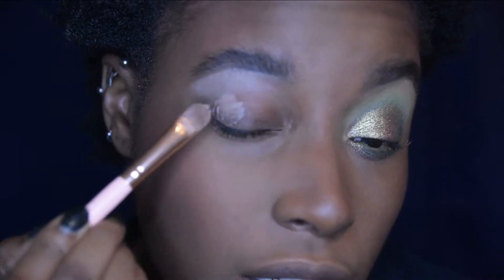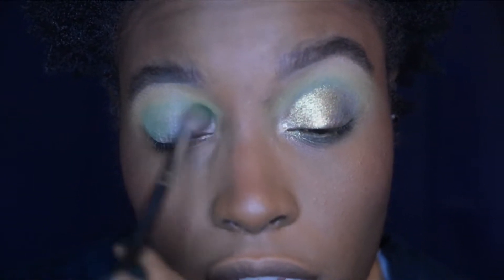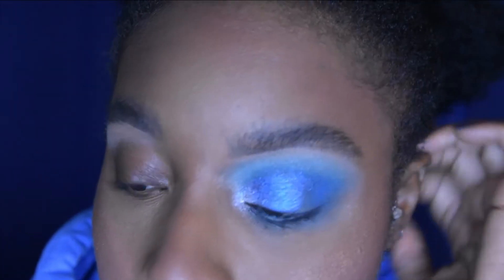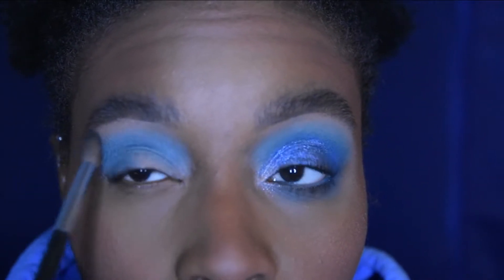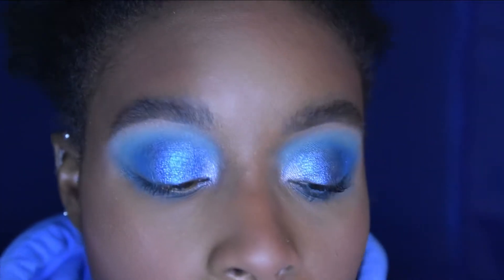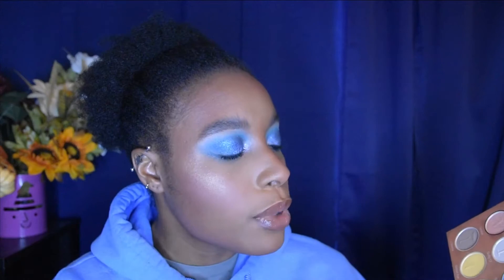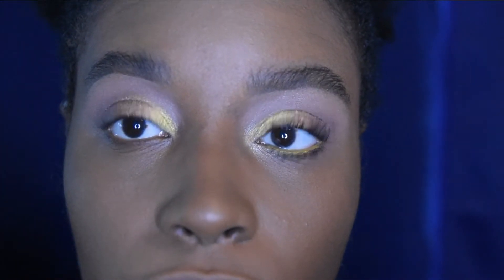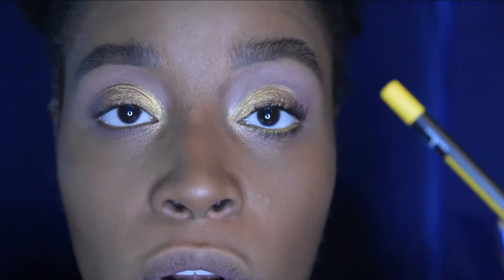3 Looks 1 Palette: Nomad Cosmetics Orient Express Palette// MakeupnTravel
Open Me :)

Hey guys so I wanted to just take the time to show yall the diversity of this palette. I thought it would be beneficial to show you if this was darkskinfriendly or not. I hope you enjoy this 3looks1palette !

What's on my face:

Foundation: Dior Backstage 6N (all looks)
Concealer: Urban Decay Naked Skin Warm Deep (all looks)
Powder: Soap and Glory One Heck of a Blot (all looks)
Bronzer: ELF Primer Infused Always Spicy Blush (all looks)
Blush: ColourPop Tulip to Quit
Highlighter: JD Glow Chaos (all looks)
Lips: MAC Chestnut lip liner (all looks), Elf x Alyssa Ashley lip gloss (look 2 and 3), MAC consensual lipstick (look 1)

ENDSARS